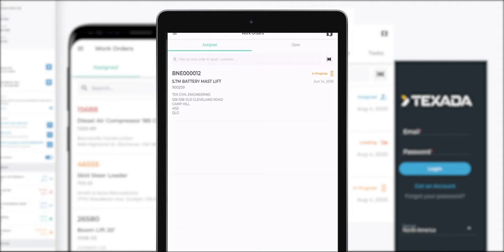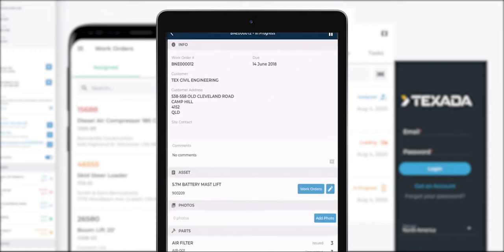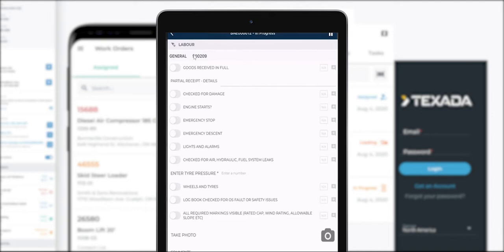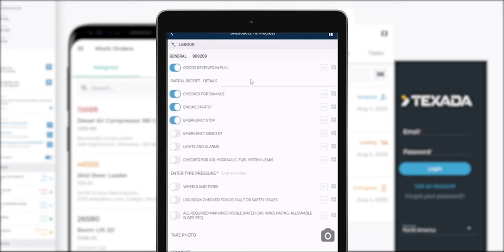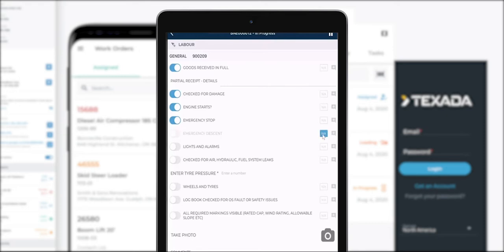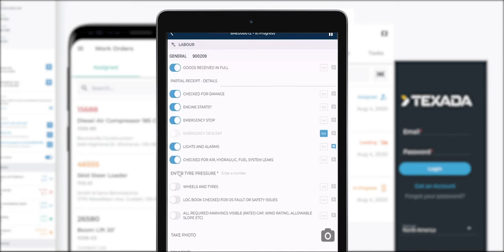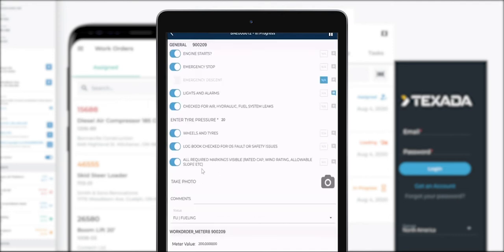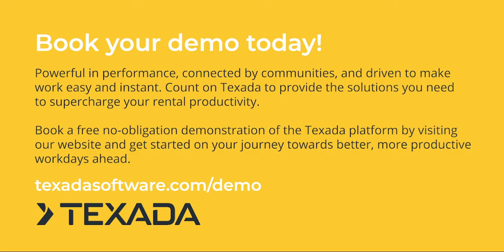Complete an inspection form with Texada mobile app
Aren't you sick of storing thousands of old inspection forms?

Texada's mobile app helps you reduce the amount of paperwork in your business by storing digital records of inspection forms, work orders, delivery tickets, and more.

With Texada's mobile app, your team can document inspections with customizable fields for checklists, meter readings, and notes.